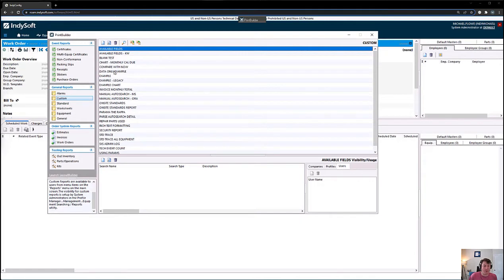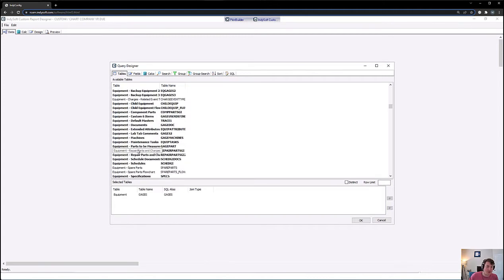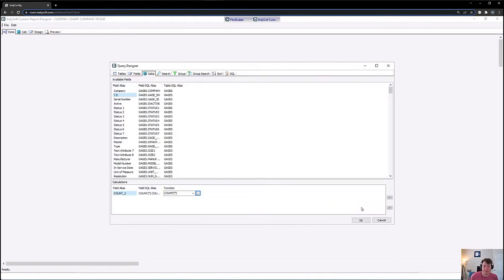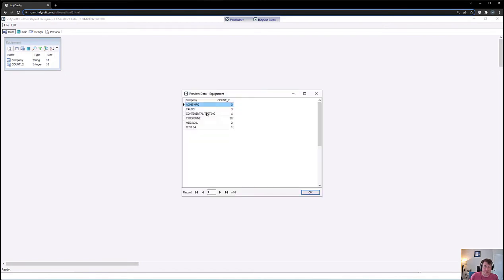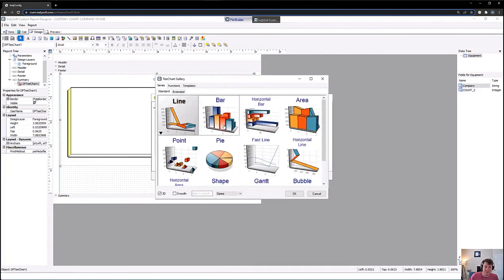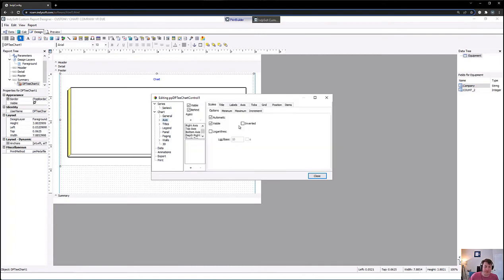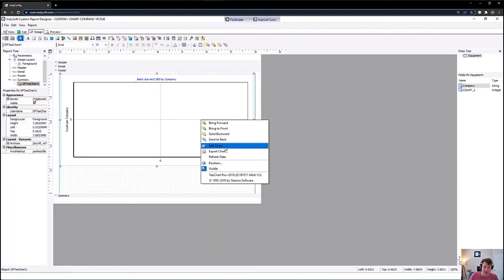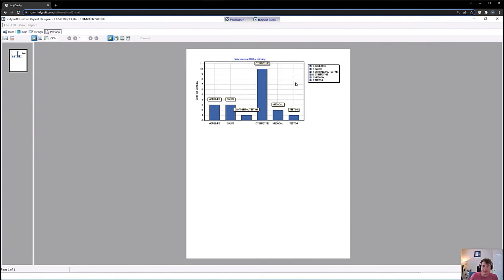Tip Tuesday - Creating DBCharts in Custom Reports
This week Michael goes over the creation of a Print Builder custom report DBChart object. The data used is set to group the items due within the next 365 days by company. This report could easily be modified to allow users to plan workloads by customer or date range. This report information could also be utilized to allow for management reports on a scheduled frequency from the Indysoft Alarm Management function.